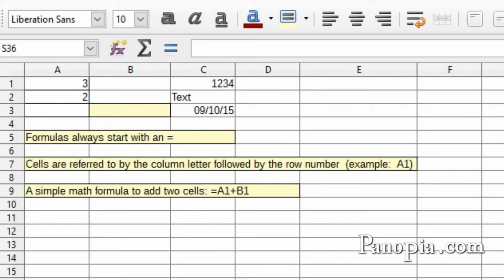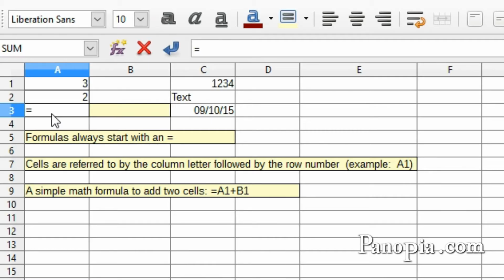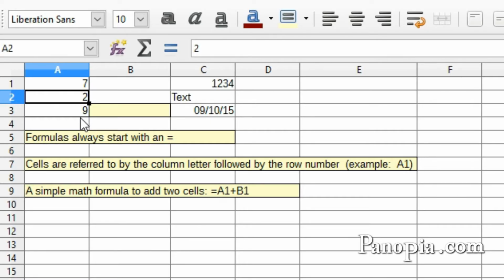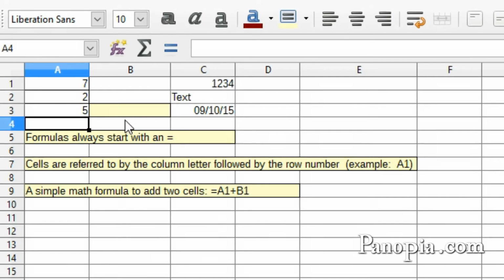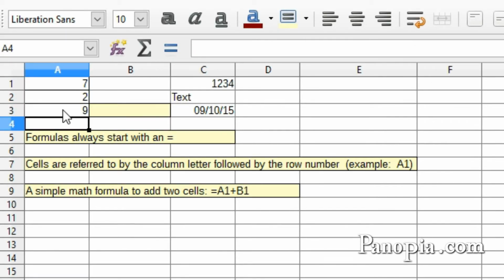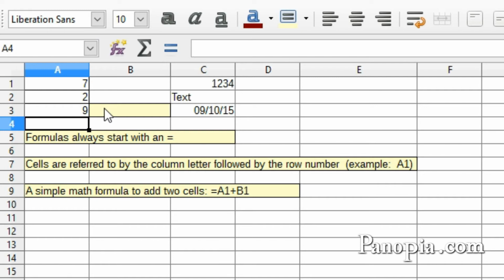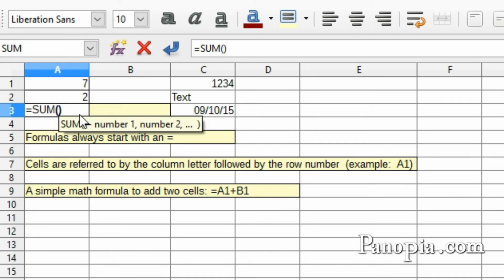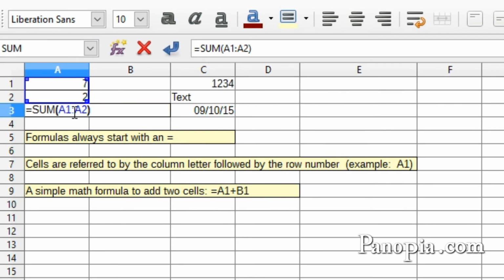LibreOffice Calc - Introduction to Formulas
An introduction to spreadsheets for the beginner. How to enter formulas into cells